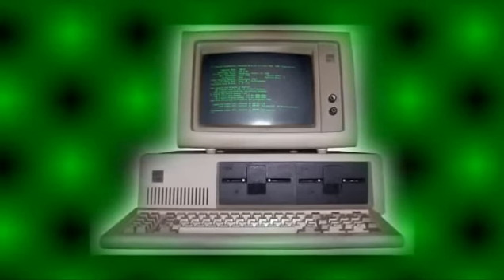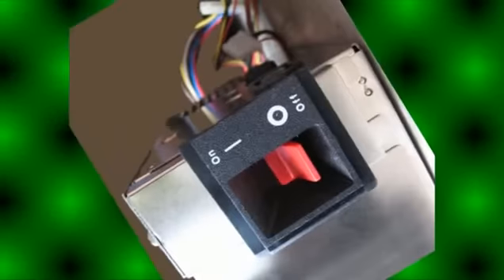PC Power Buttons (Parody)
Looking back at the power button! Personal computers came with these things for years, then they just disappeared. My update video is located here;

My new proper video is pretty much edited and I am doing a test render as I type this text.

I like power buttons because they say "Power" - or I'm compensating for something.

This video is a parody of LGR for anyone who doesn't know and is frantically searching for an explanation.

Remember, boys and girls, Power buttons say Power on them, but sometimes they don't.